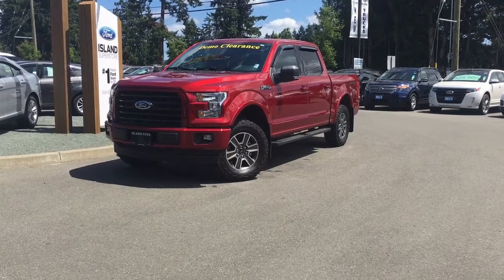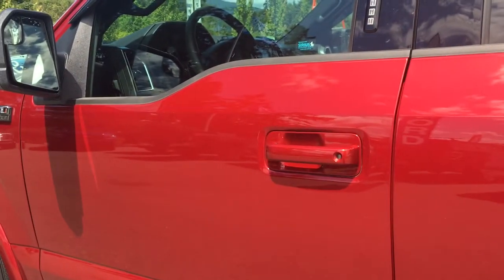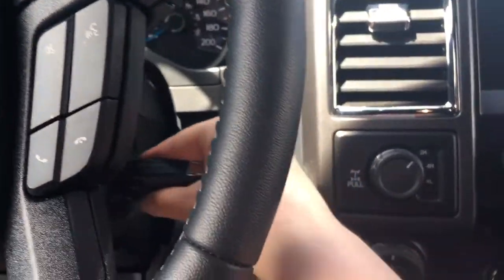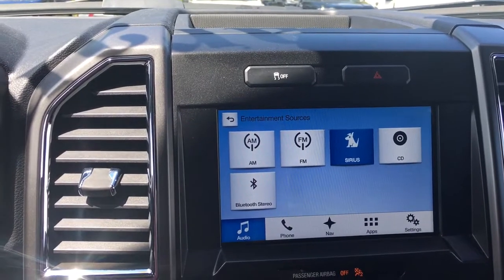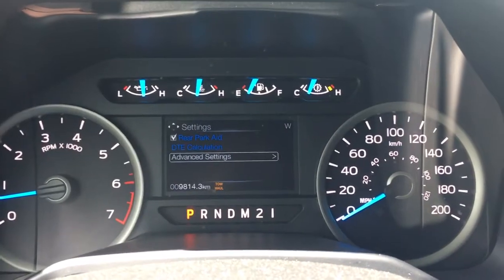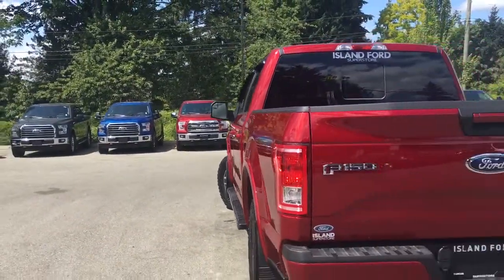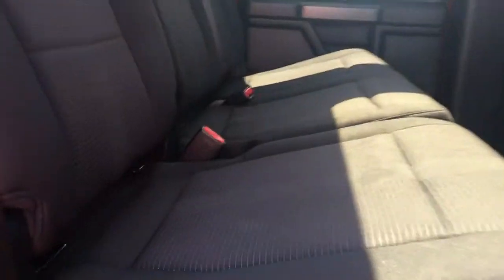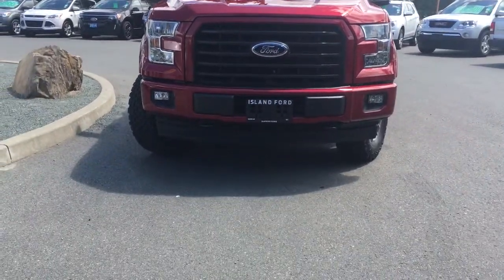2017 Ford F-150 XLT Sport V8 SuperCrew W/ Leveling Kit + New Tires Review |Island Ford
Come down today to check out this 2017 F-150 XLT! Stock# 17144.
You can't argue with 50 years of experience being #1. The included 302A pkg adds the trailer tow pkg with pro trailer back up, a productivity screen in the instrument cluster, 8" touch screen in center stack, manual folding/heated with integrated turn signals side view mirrors, leather wrapped steering wheel, auto-dimming rear view mirror, rear view camera with dynamic hitch assist, power adjustable pedals, box link, sync 3, 2 smart-charging USB ports, remote start, reverse sensing system, 10-way power/heated front seats, 110V power outlet, power sliding rear window with defroster, and LED box lighting. The sport pkg includes a black grille with body colored door/tailgate handles and bumpers. 18" 6-spoke aluminum wheels, cab steps and a chrome exhaust tip make it look good exteriorly. Interiorly, the floor shifter and sport bucket seats make for a smooth drive. A twin panel moonroof opens up the sky. Between tailgate steps and a team of financial specialists ready to help you get financing despite your credit standing, it really is easy to get into a Ford. And if you happen to be from the mainland? we'll cover your ferry fare. Dealer # 40142. Plus $599 Documentation Fee. Price shown is subject to applicable taxes.